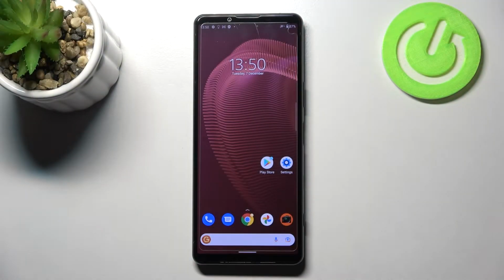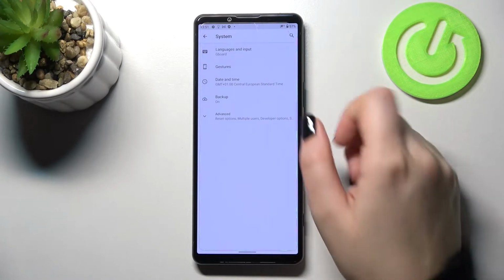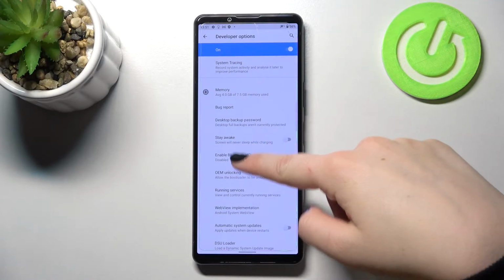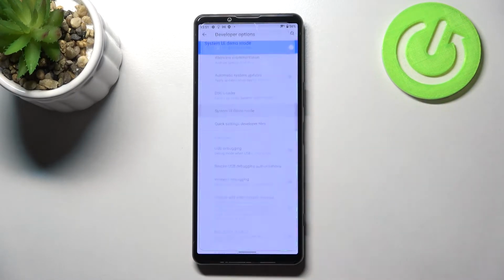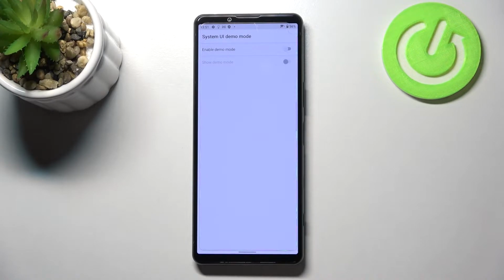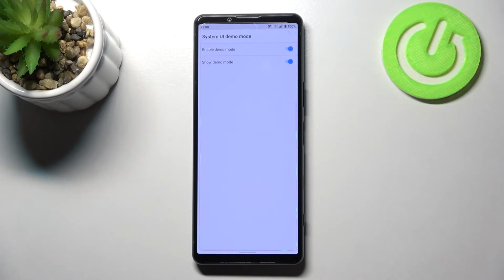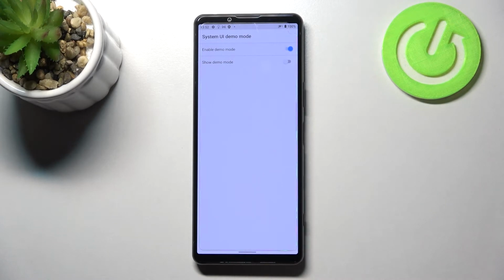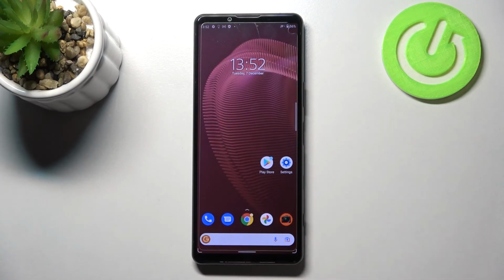How to Enable Demo Mode on SONY Xperia 5 III - Show Demo Mode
Learn more info about SONY Xperia 5 III:
Watch this tutorial carefully if you want to know how to set up the SONY Xperia 5 III in demo mode. Our specialist will show you where in the developer options you will find the Demo Mode options, how to activate this mode, and then how to show the demo mode on your device. In case you cannot locate the developer options, you should visit our YouTube channel and watch a video on how to activate the developer mode.